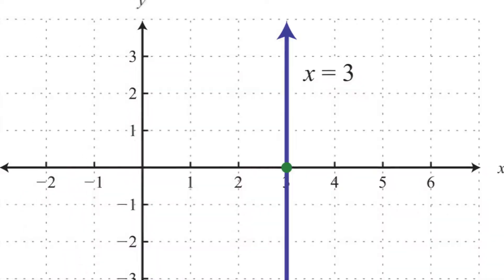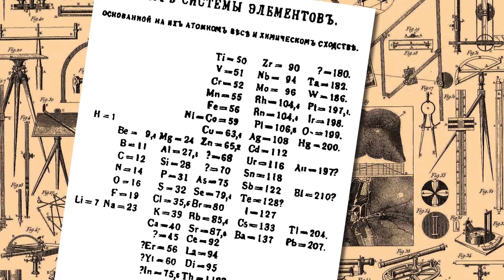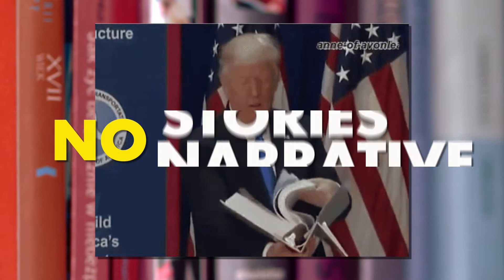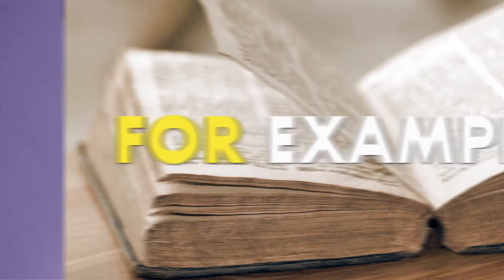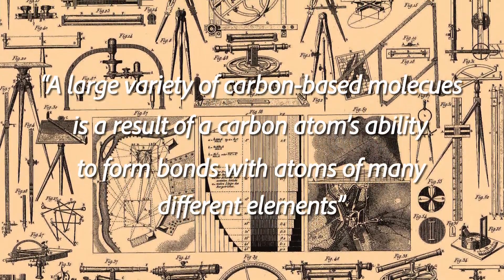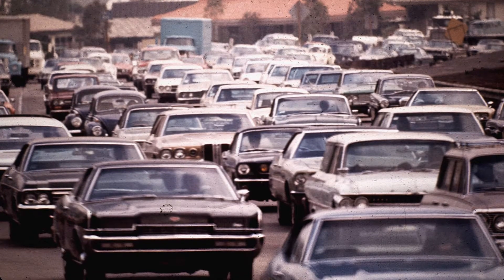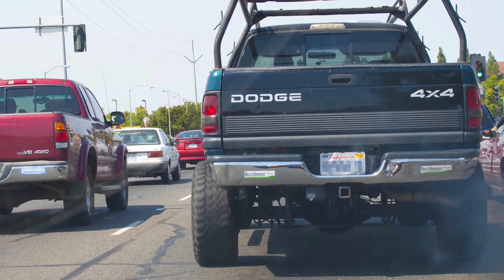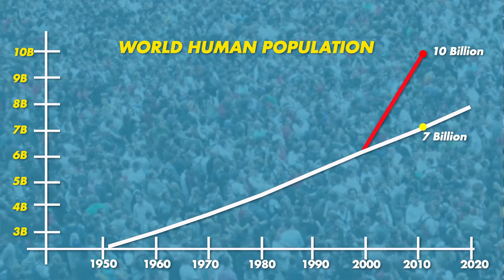Why Textbooks Are Terrible | Corporis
For real, they're terrible. Like the video and share with a friend or two!